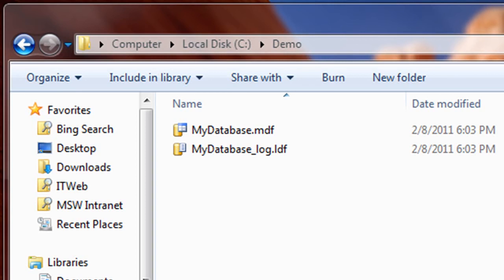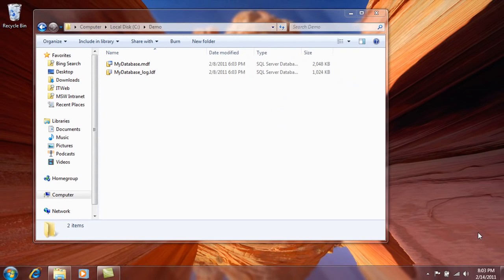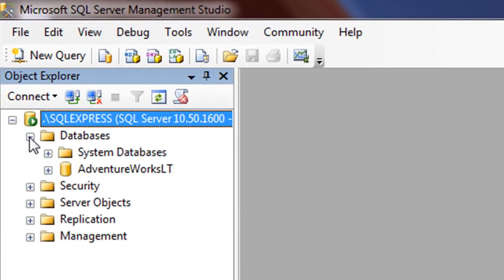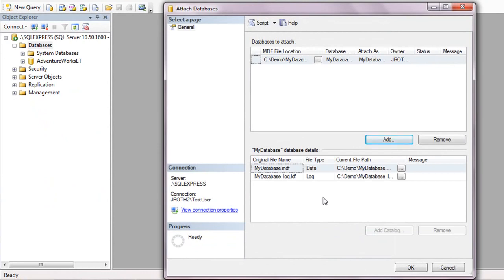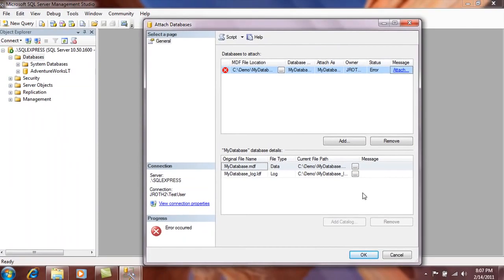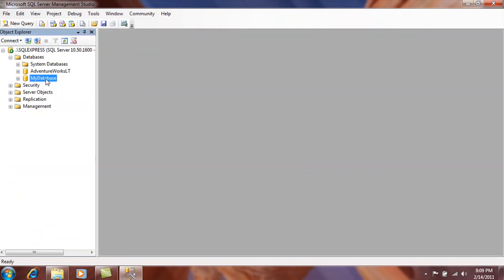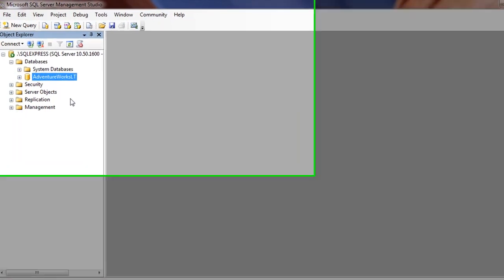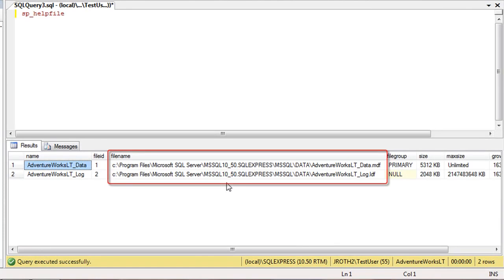How to open an MDF file Attach a Database in SQL Server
خاص ب TDI